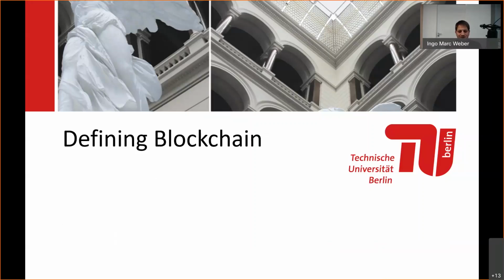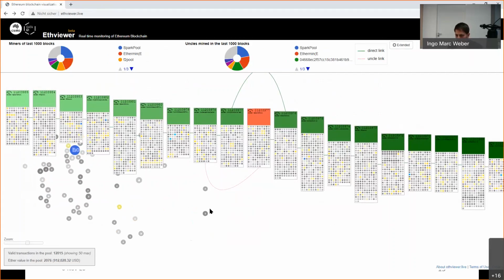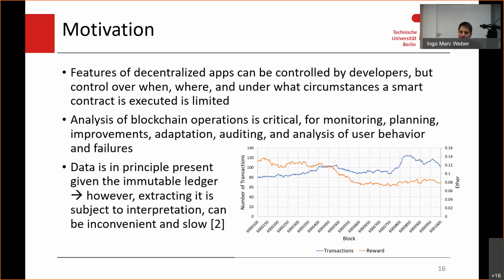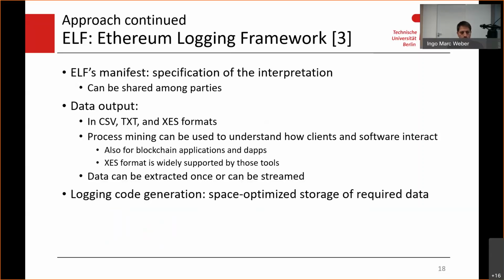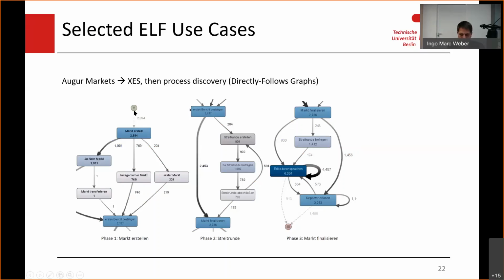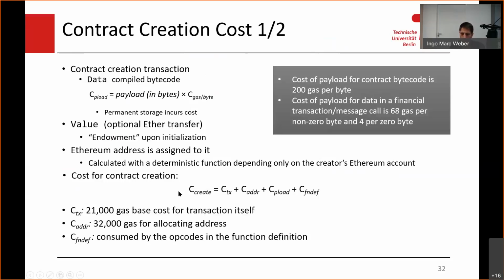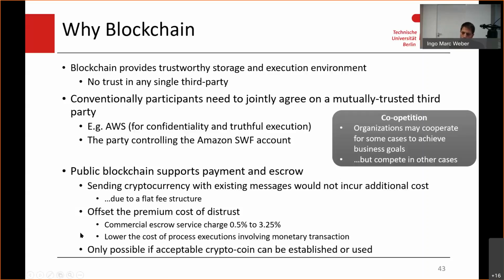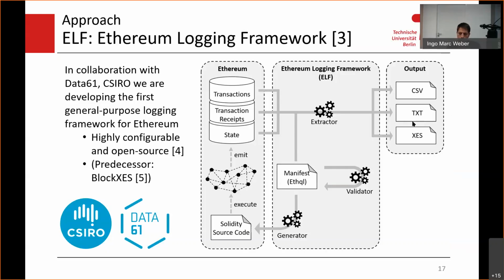Workshops - SOCCA Keynote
SOCCA - 2nd Symposium on Cryptocurrency Analysis